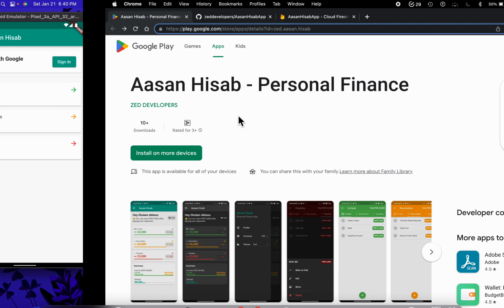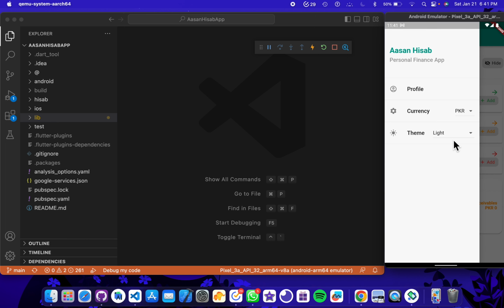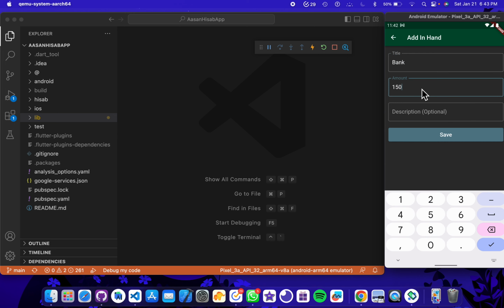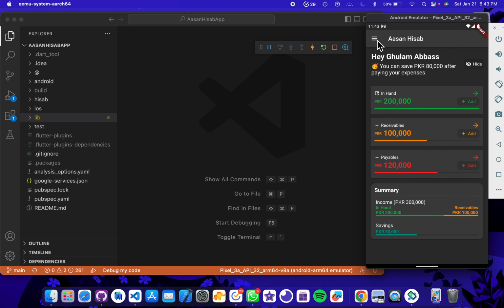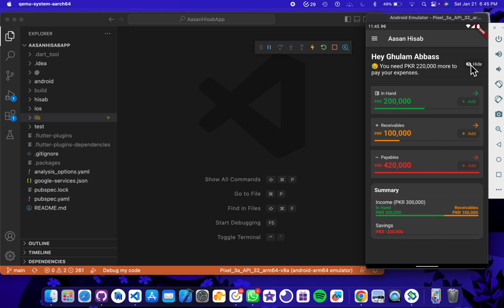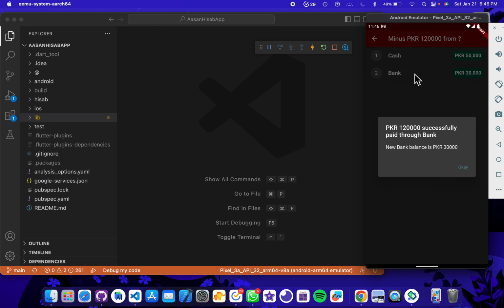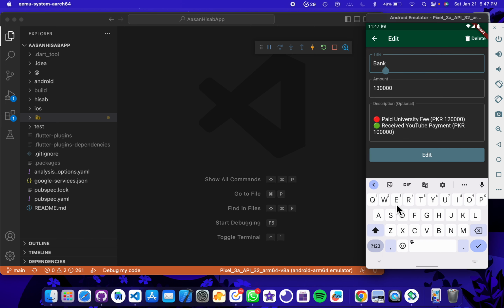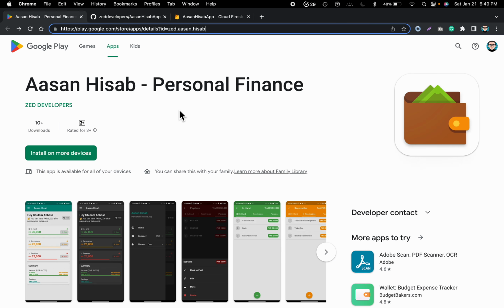I Developed Personal Finance App 💪🏻🤑 | Aasan Hisab App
00:00 Introduction
00:30 SignIn with Google
01:00 Home Screen
01:17 Change Currency
01:38 Dark Theme
01:50 Adding Some Data
05:43 Moving Data to Another Tab
06:08 Mark as Paid
07:07 Mark as Received
08:00 Useful Stats
09:04 Ending Notes

Features:
✔️ Free to Use
✔️ Supports Multiple Currencies
✔️ Easily Manage Amount In-Hand
✔️ Easily Manage Payables
✔️ Easily Manage Receivables
✔️ Simple Intuitive Design
✔️ Auto Sync/Backup Data
✔️ Fast and Easy to use

FOLLOW ME ON THE SOCIALS